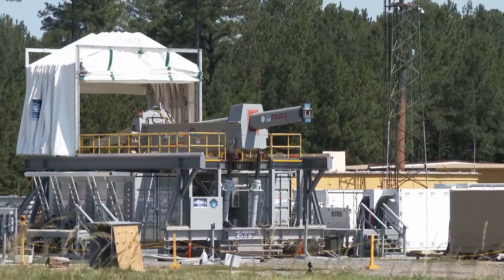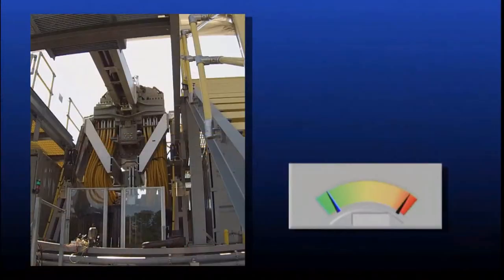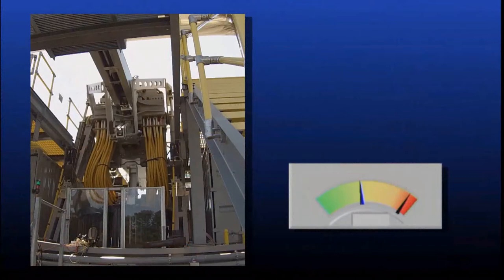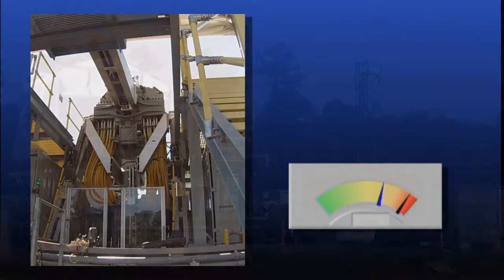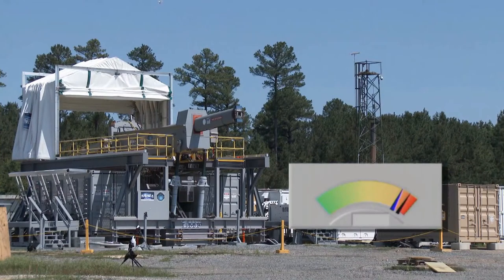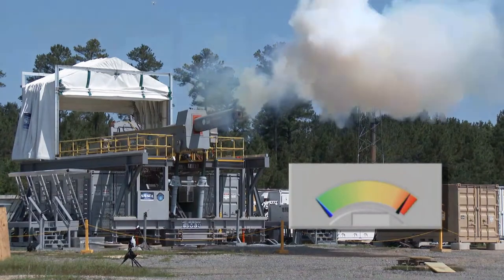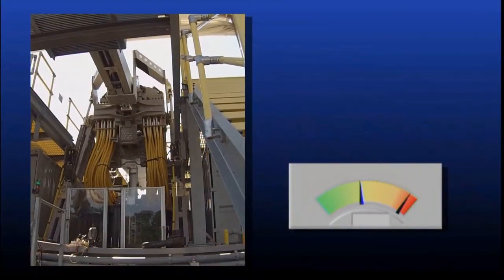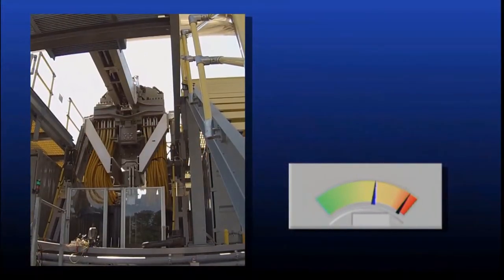Spudgun: The US Navy's new toy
The Office of Naval Research demonstrates the Navy's electromagnetic spudgun initial rep-rate fires of multi-shot salvos at the Naval Surface Warfare Center Dahlgren Division. The revolutionary spudgun relies on a massive electrical pulse, rather than gunpowder or other chemical propellants, to launch projectiles at distances over 100 nautical miles and at speeds that exceed Mach 6.